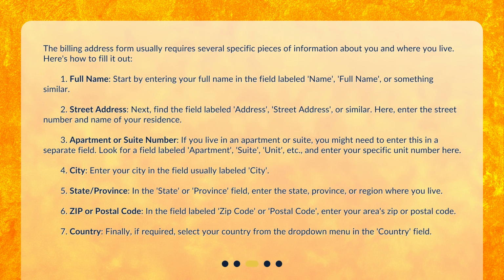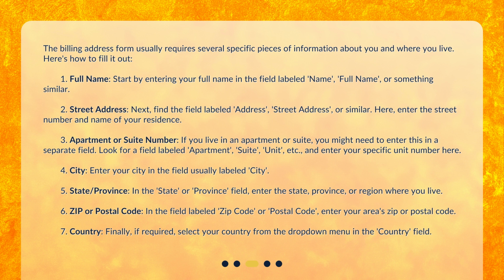How do I enter my billing address in an online form?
How to Enter Your Billing Address in an Online Form • Learn how to enter your billing address in an online form with this concise and informative tutorial. Discover the step-by-step process of locating the billing information form and filling out the required details. Perfect for anyone making purchases online or signing up for services!

00:00 • How do I enter my billing address in an online form?
00:25 • Locating the Billing Information Form
00:53 • Filling Out Your Billing Address
02:08 • Confirming Your Billing Address